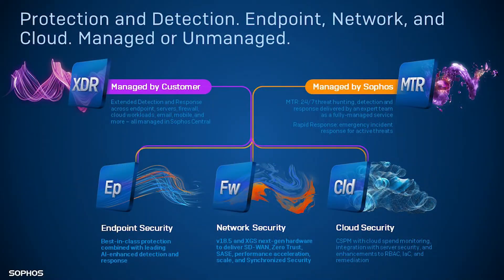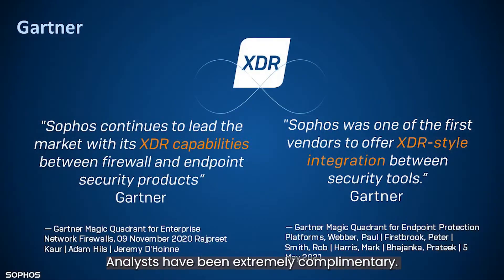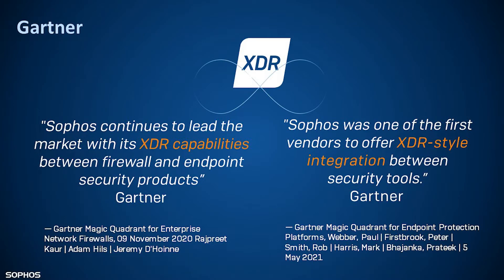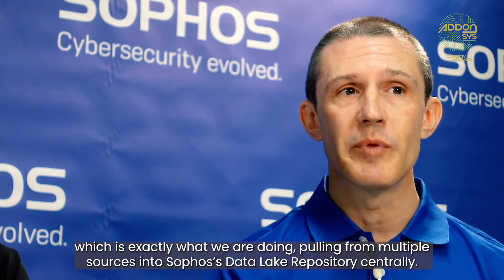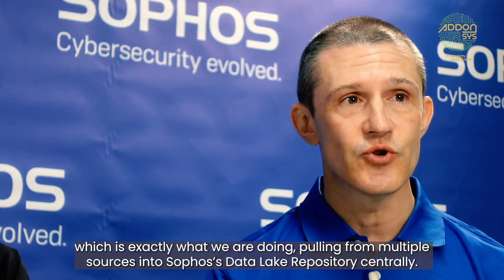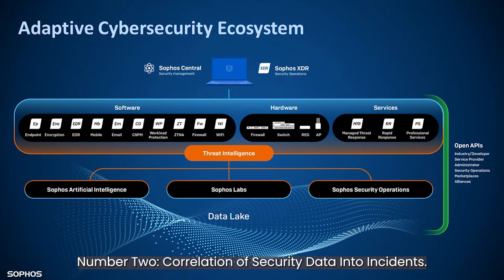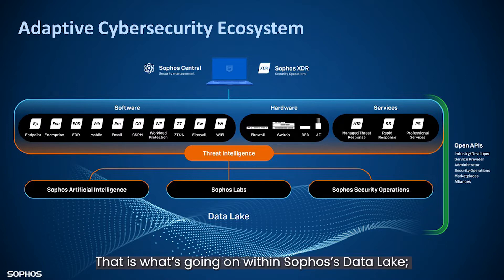Sophos Extended Detection Response with Hywel Morgan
Cybersecurity threats are becoming commonplace in our digital world. Let's learn about Sophos XDR that will greatly enhance your computer security, presented by Jervis from AddOn Systems and Hywel Morgan from @SophosCybersecurity.